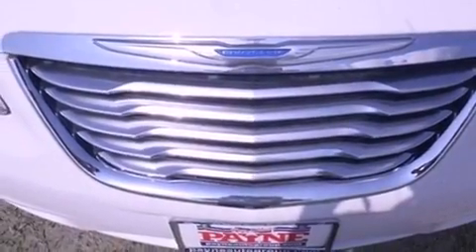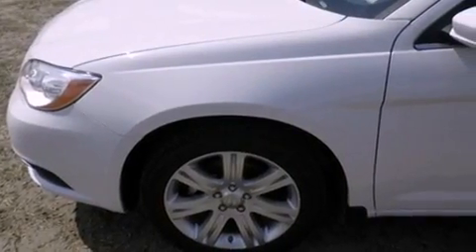2013 Chrysler 200 Harlingen TX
We have been honored to serve the Weslaco TX area , we promise that your experience at our dealership will exceed your expectations !

 Year : 2013
 Make : Chrysler
 Model : 200
 Engine : 2.4L 4 cyls
 Trans . : Automatic 6-Speed
 Exterior : Bright White Clearcoat
 Miles : 11
 Interior : Blk Prem Clth Bkt Sts
 Stock : N633309